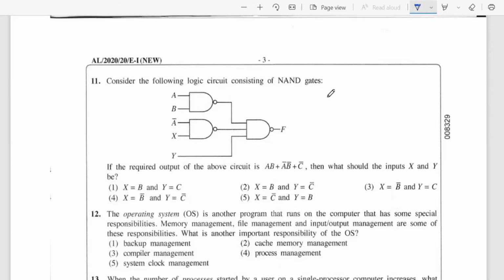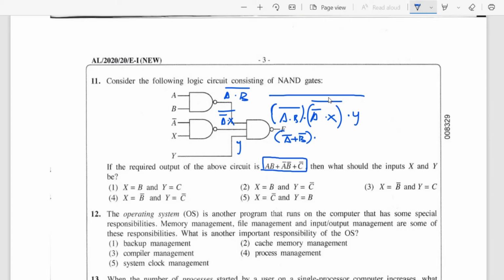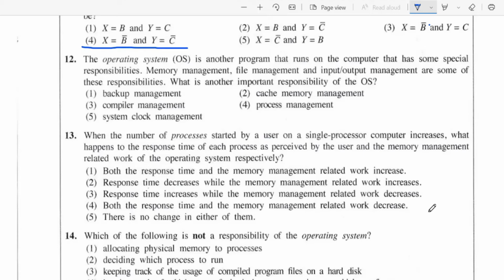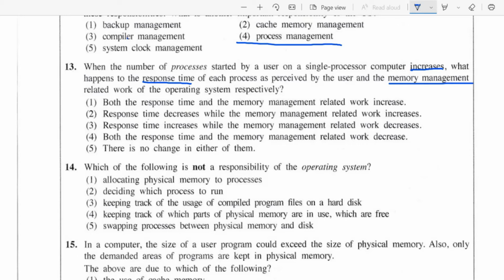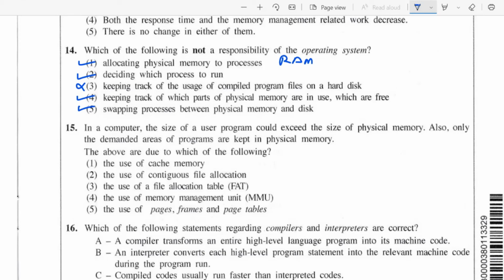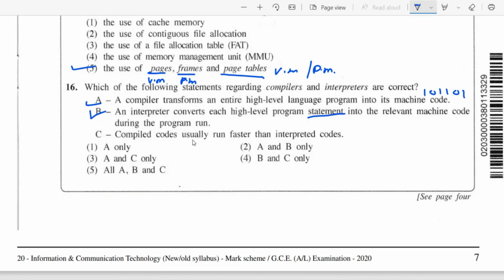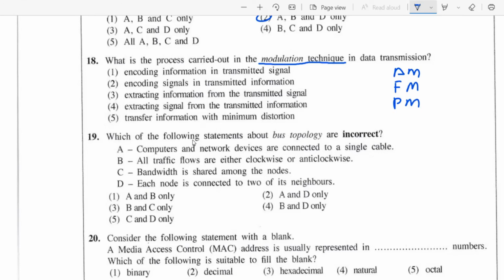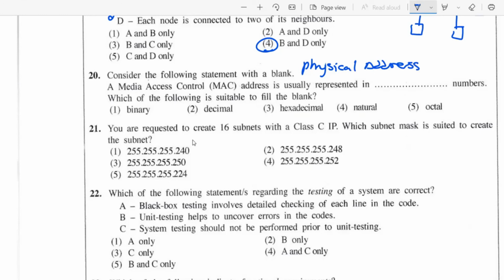A/L ICT 2020 MCQ Paper Discussion | Part 02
A/L ICT 2020 Exam Paper 01 MCQ Questions 11 - 20 discussion in English medium.